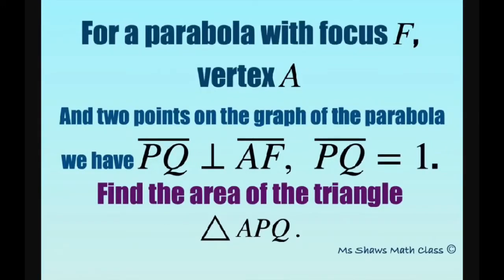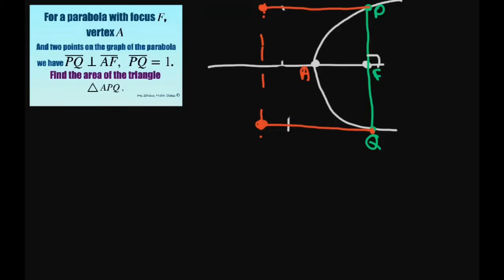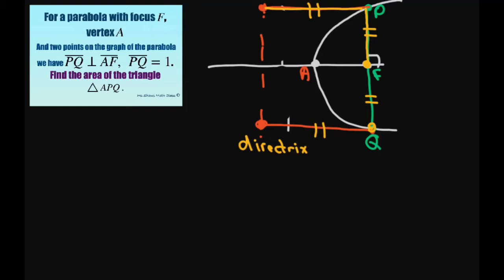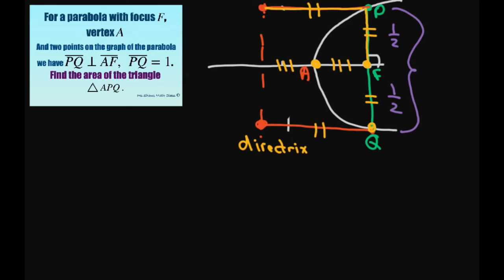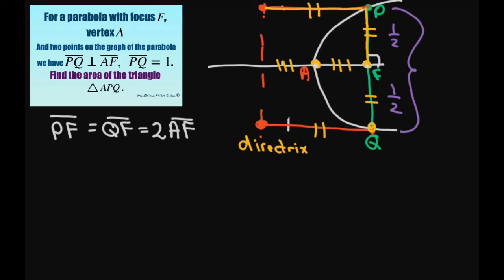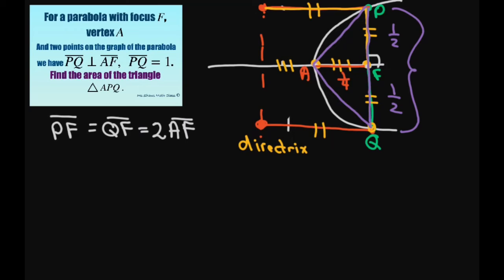For parabola with focus and vertex and two points on graph, find area of triangle APQ, PQ = 1